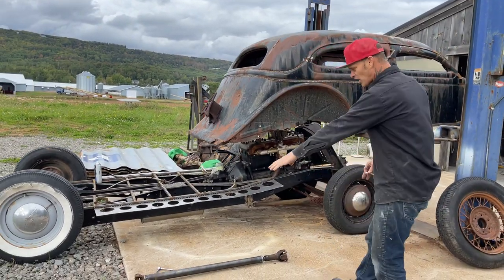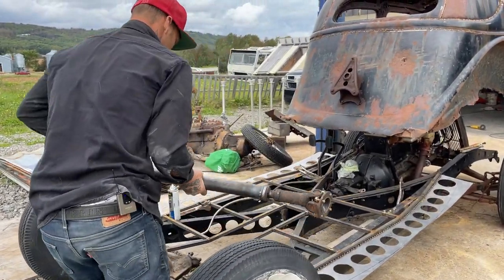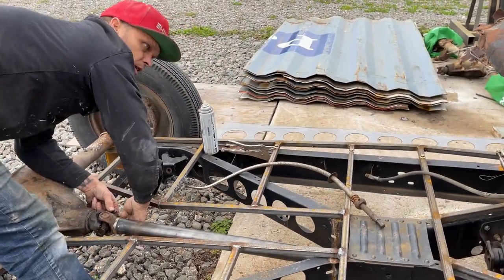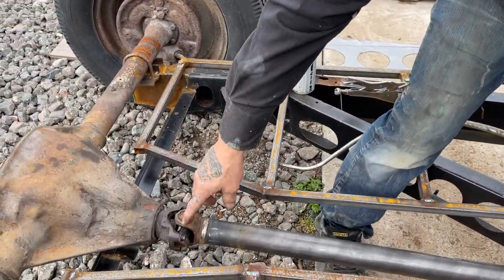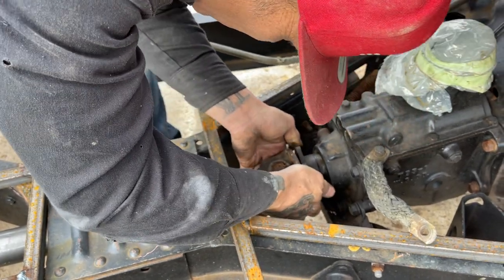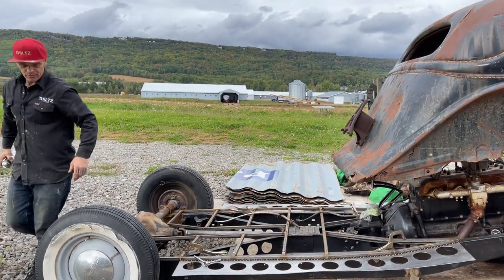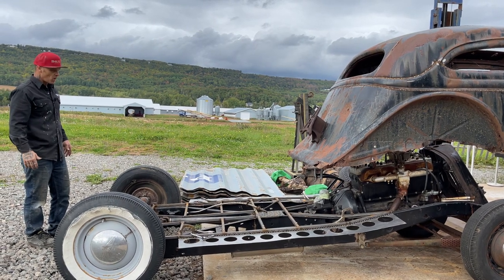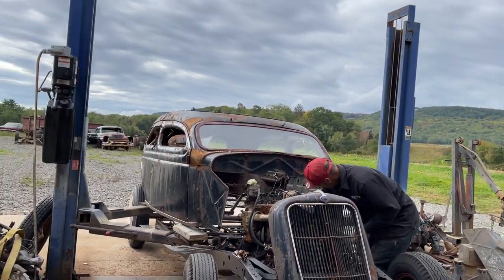MARRYING THE BODY TO THE CHASSIS: 1935 HUPMOBILE/FORD HOT ROD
Today is the big day of marrying the 1935 Ford body to the 1935 Hupmobile chassis but first we're going to connect the driveshaft 🔥

MAILING ADDRESS:
Hiltz Auto Co.
RR3
Canning, NS
B0P 1H0